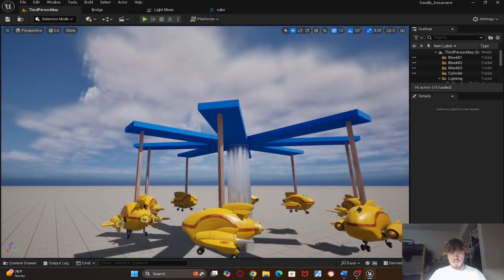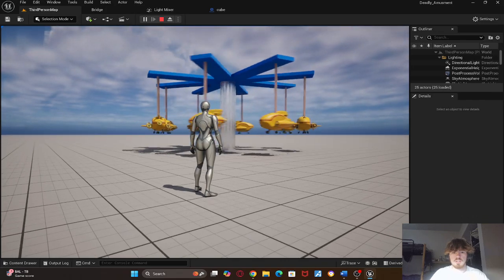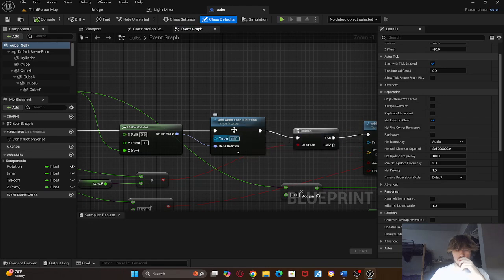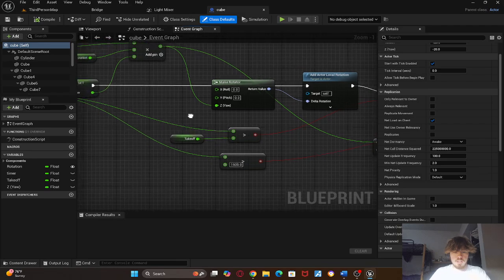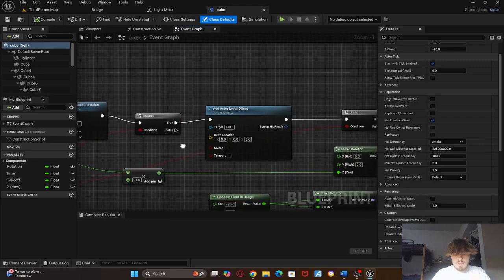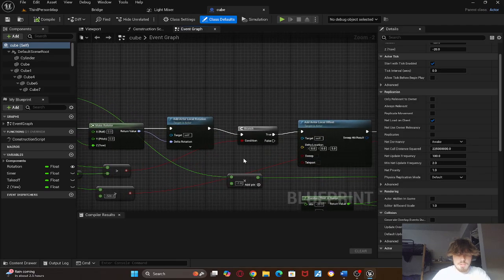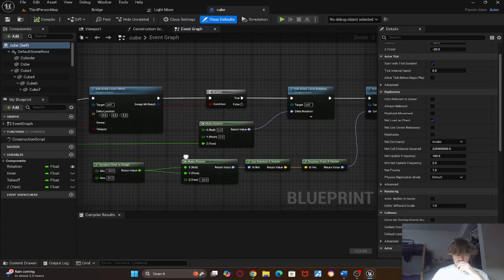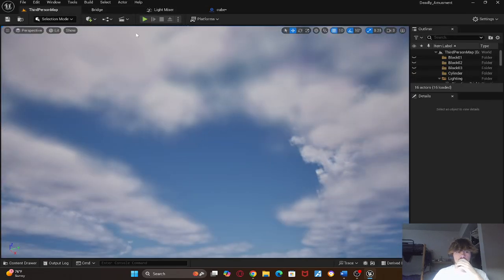Unreal Project: Wild Ride